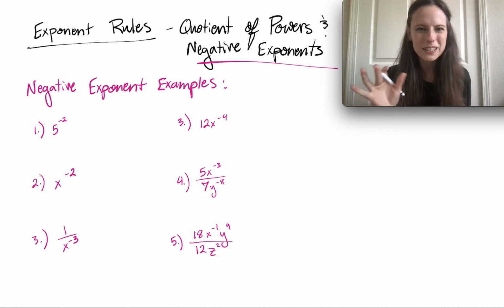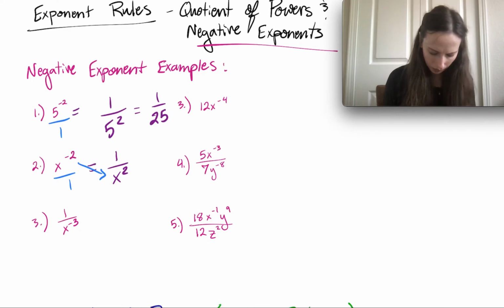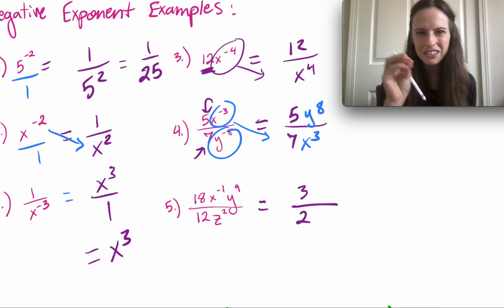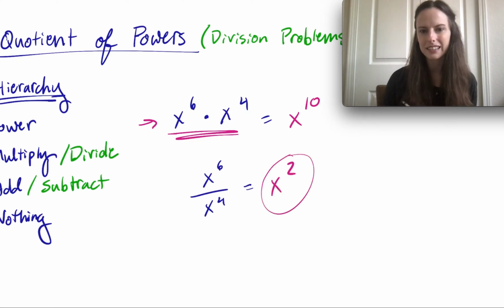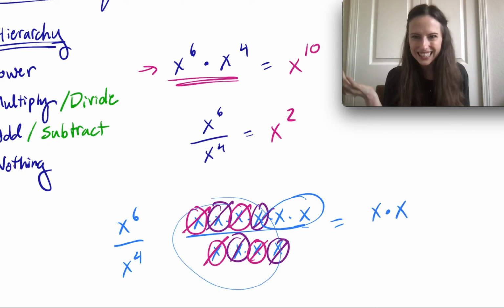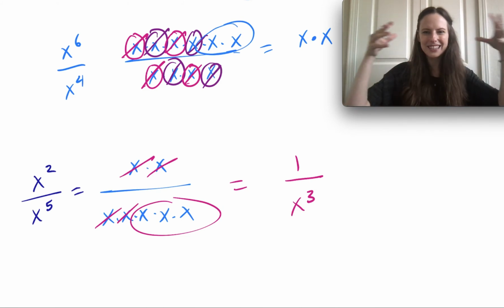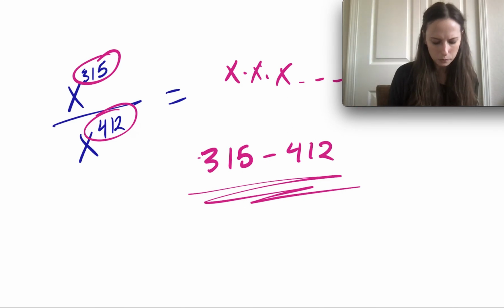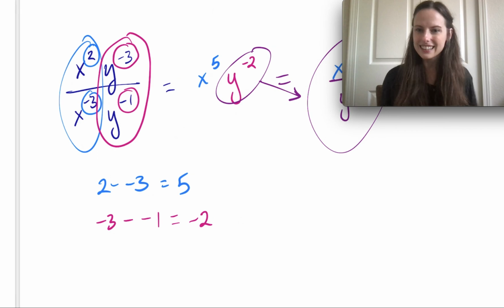Negative Exponents - Made Easy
Rebecca explains how to simplify negative exponents and how to deal with quotient rules for exponents.